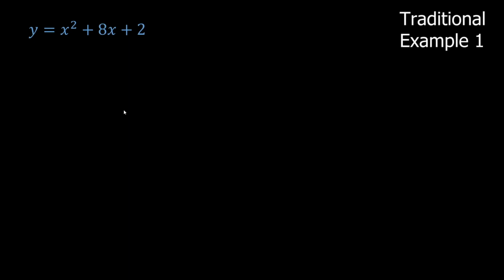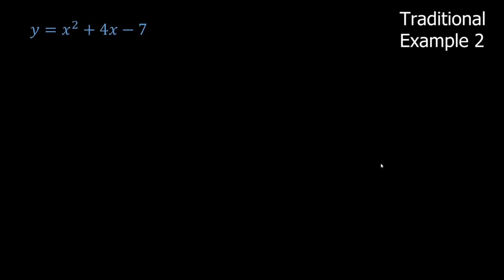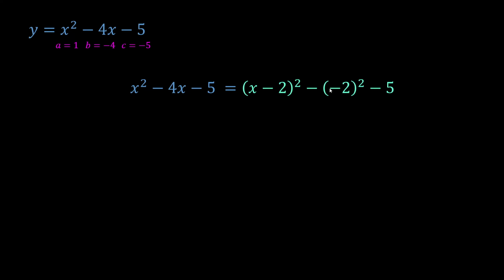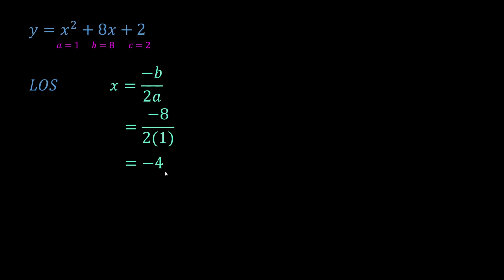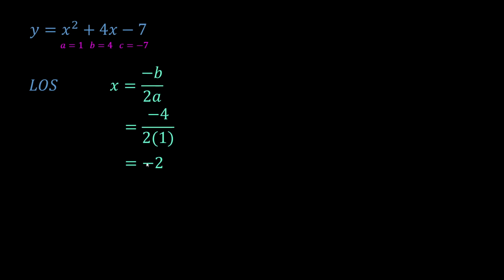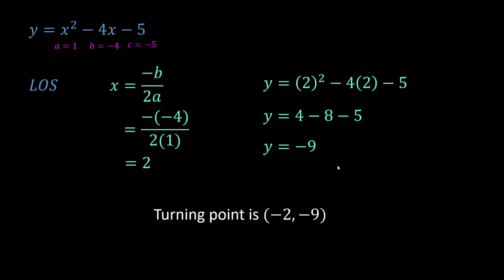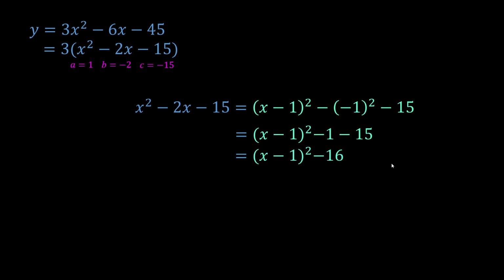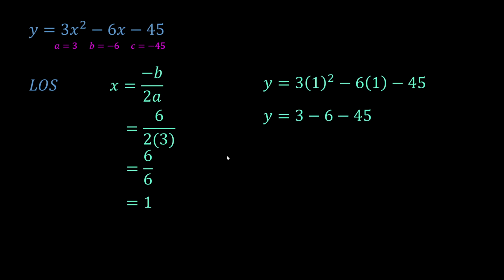Completing the square in two ways (yes this is algebra) - Teacher explains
In this video, I show you how to complete the square in two ways. This is a technique for simplifying quadratics into turning point form.

Timestamps
0:00 Intro
0:22 Traditional example 1: x^2 + 8x + 2
1:39 Traditional example 2: x^2 + 4x - 7
2:19 Traditional example 3: x^2 - 4x - 5
3:18 Turning point example 1: x^2 + 8x + 2
5:12 Turning point example 2: x^2 + 4x - 7
6:02 Turning point example 3: x^2 - 4x - 5
6:58 Traditional non-monic: 3x^2 - 6x - 45
8:47 Turning point non-monic: 3x^2 - 6x - 45